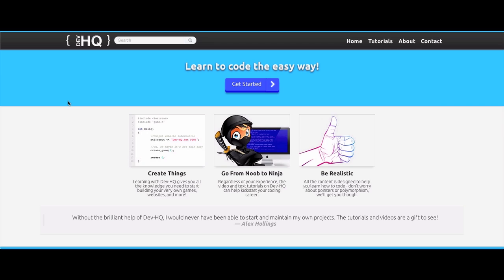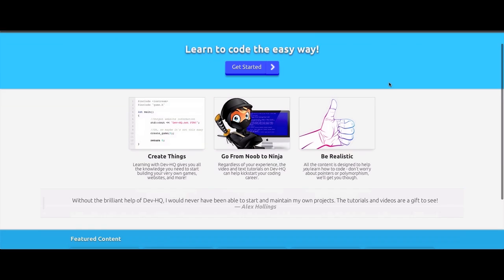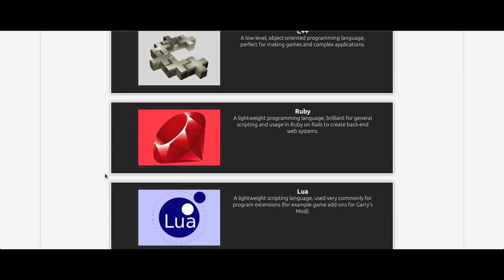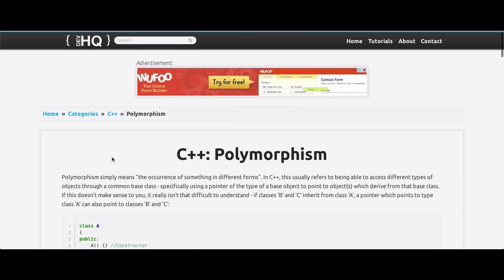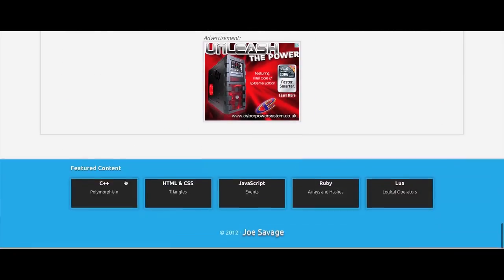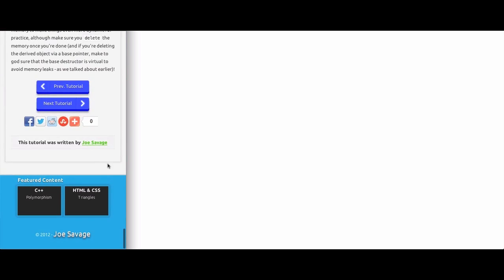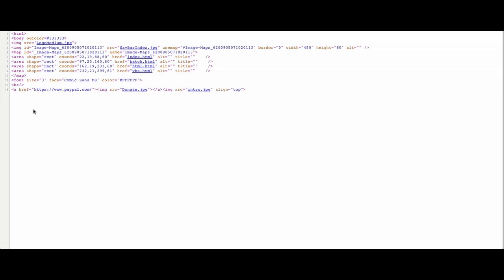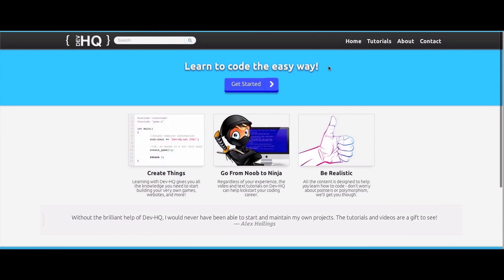DHQv3: Launched!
This video is all about the latest iteration of Dev-HQ, a website that provides free coding tutorials for the masses